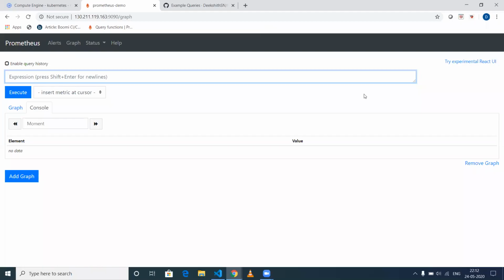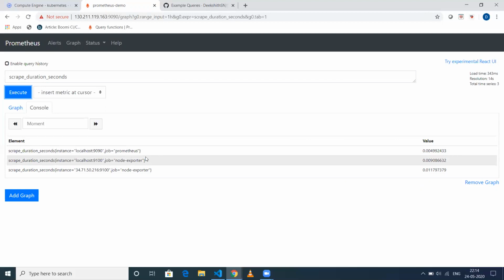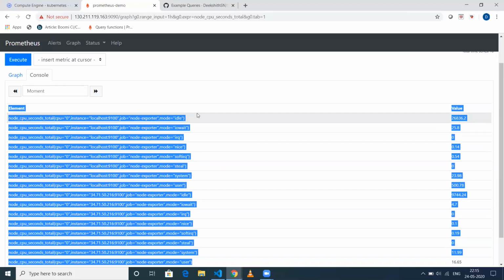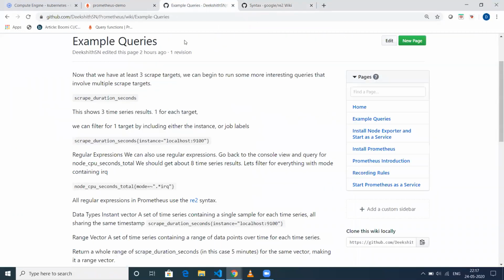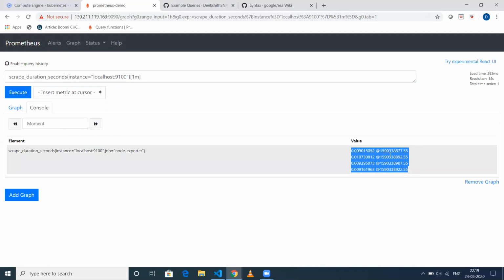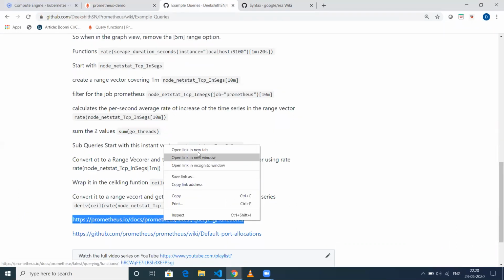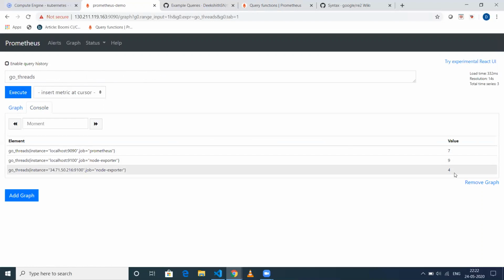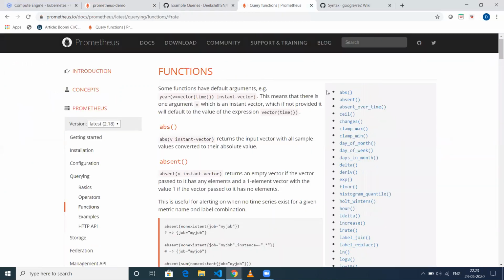Example Queries | Prometheus for beginners - 6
In this video i have discussed about few quires and also shown what how we can use regular expression and functions in prometheus quires